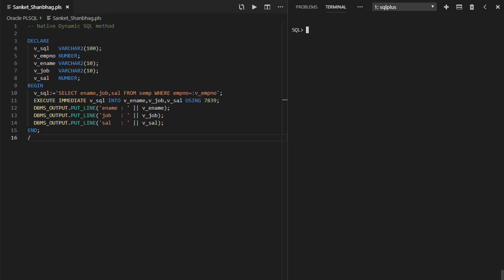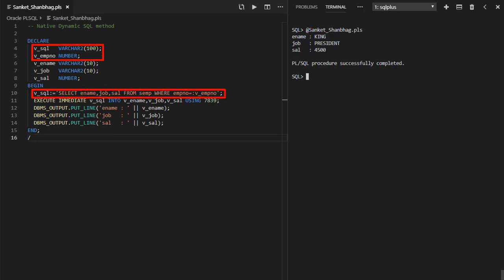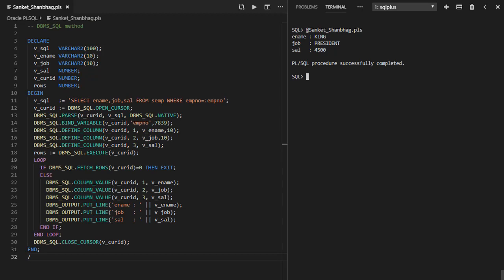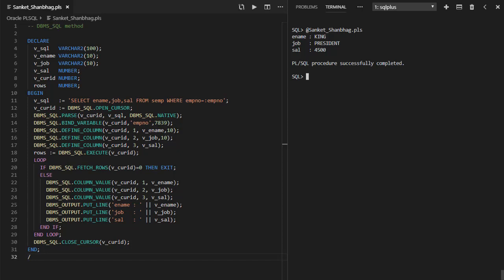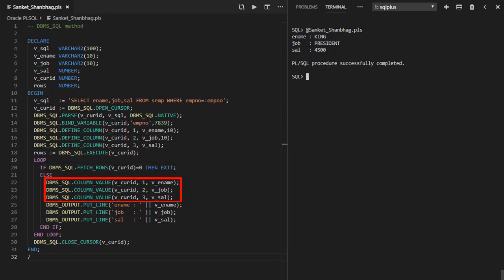Dynamic SQL (Oracle PL/SQL)